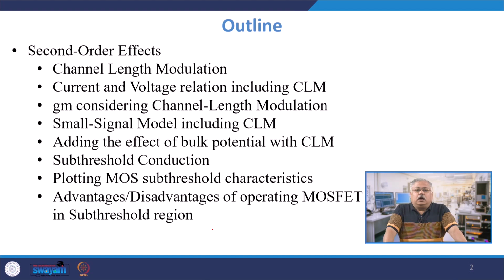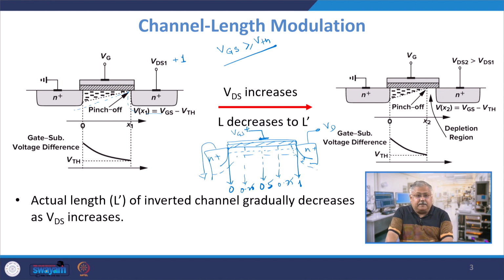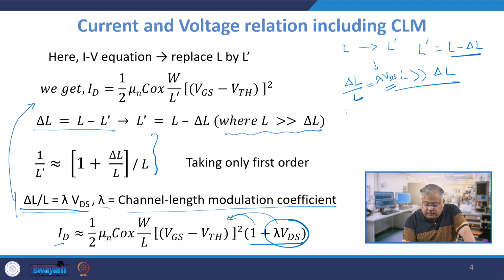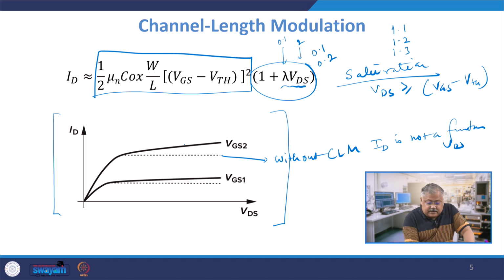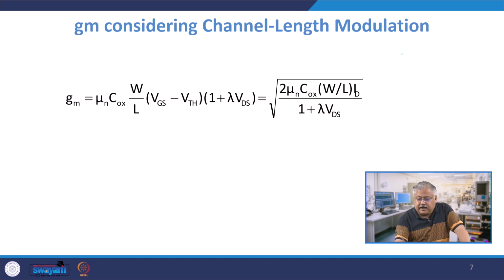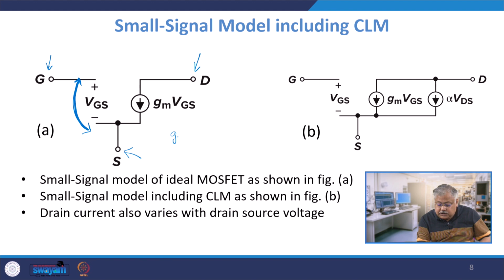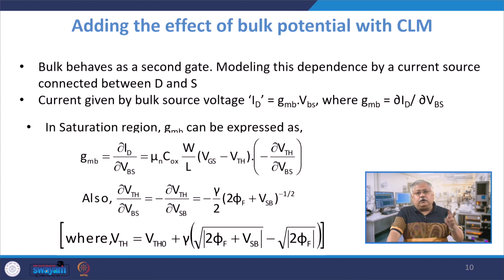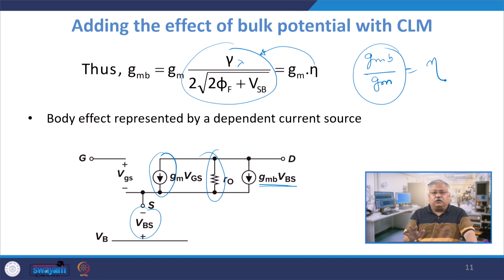Lec - 14 : Second Order Effects- (b) Channel Length Modulation, (c) Subthreshold Conduction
This video lecture discusses second-order effects in MOSFETs, focusing on channel length modulation (CLM), the current-voltage relationship considering CLM, transconductance (gₘ) under CLM, the small-signal model including CLM, and the combined effect of bulk potential with CLM.